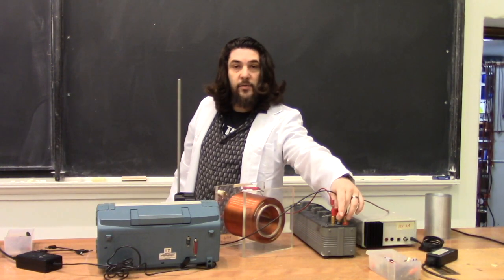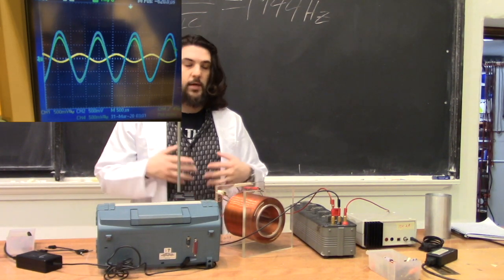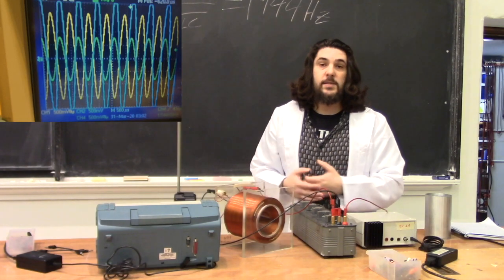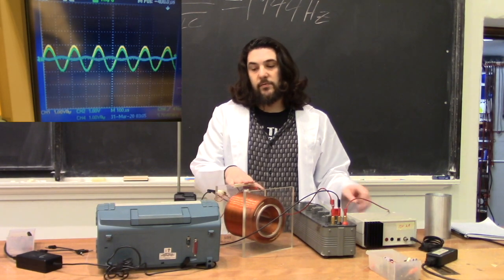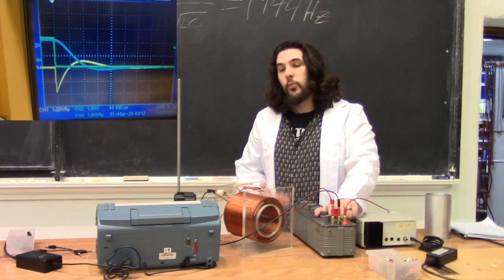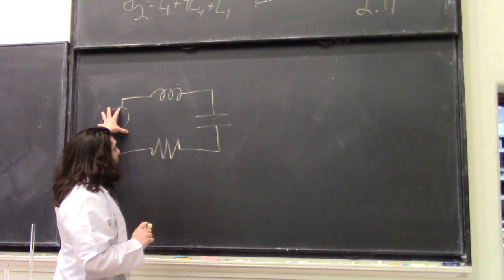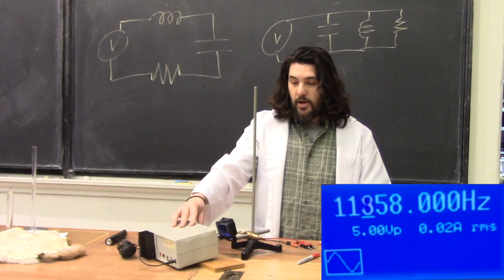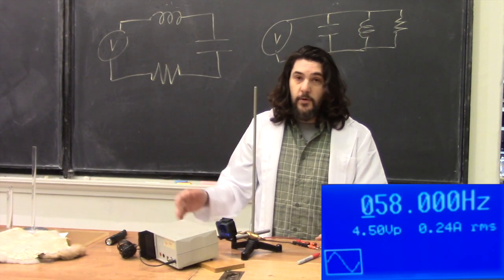Demos: LCR Circuit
Featured Demos:

11605: Behavior of AC LCR Circuit

20102: Behavior of DC LCR Circuit

12602: Parallel LCR Circuit